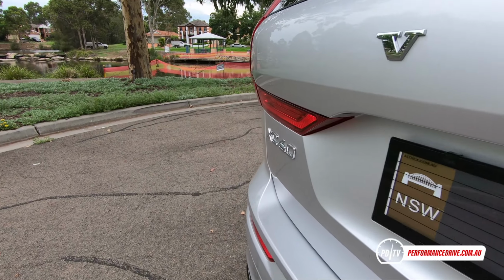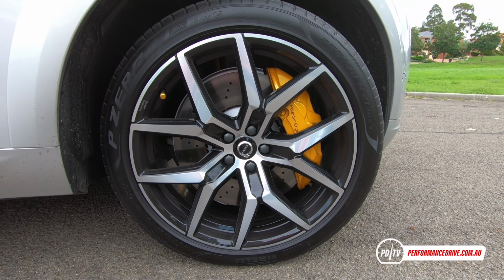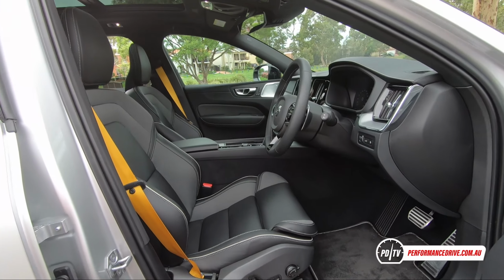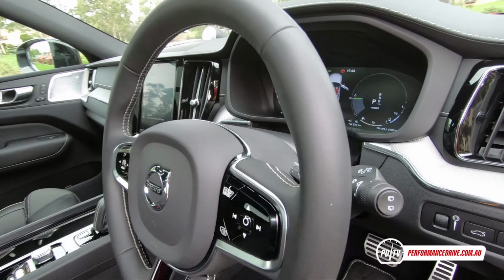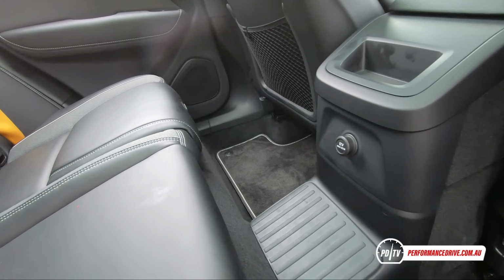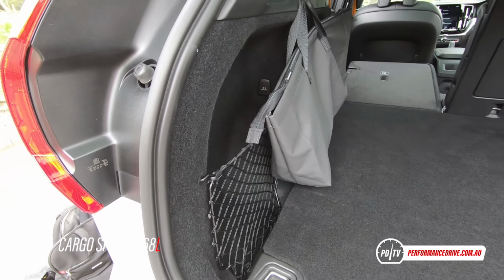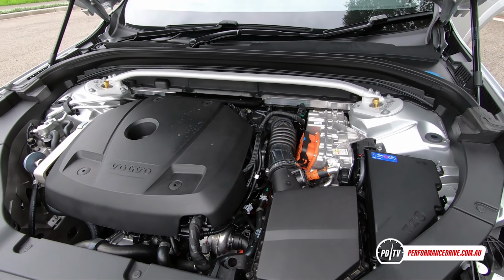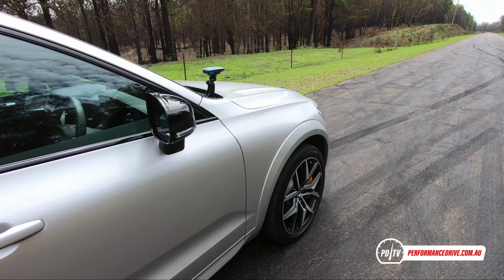2020 Volvo XC60 T8 Polestar Engineered 0-100km/h & engine sound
2020 Volvo XC60 T8 Polestar Engineered 0-100km/h & engine sound. for the full review.

2020 Volvo XC60 T8 Polestar Engineered
2.0-litre turbo supercharged four-cylinder hybrid
311kW (423PS) and 670Nm combined
Eight-speed auto, all-wheel drive

If you're interested in buying a new car, we can help you. Our car buying team has saved buyers thousands of dollars. We do the haggling for you. Interested? Simply provide us with some details here so we can get in touch